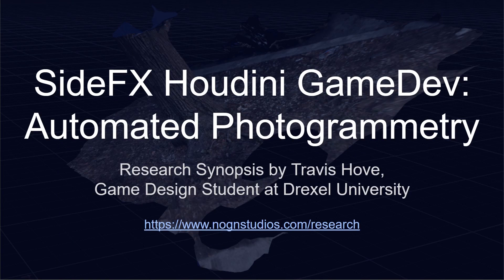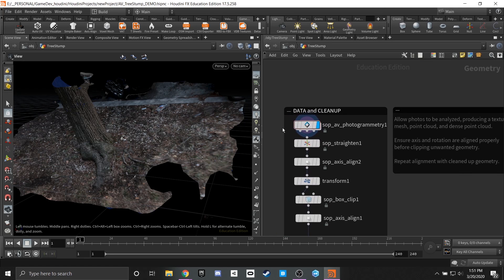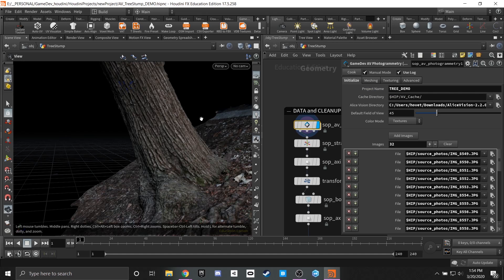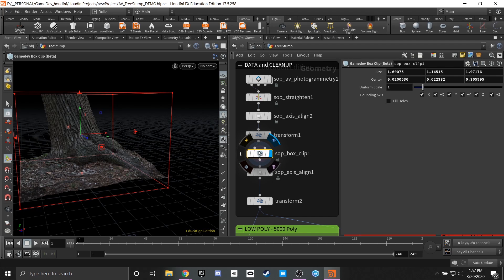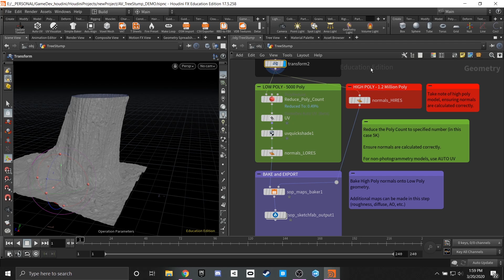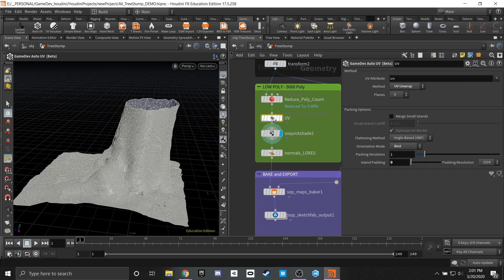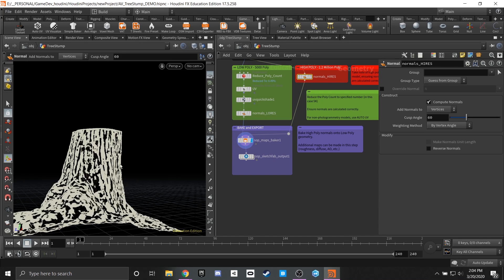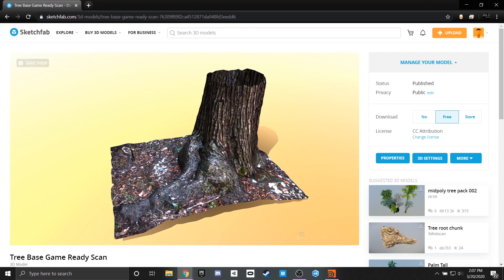Automated Photogrammetry for Games: SideFX Houdini Tutorial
Huge thanks to Debra Isaac for her mentoring and support